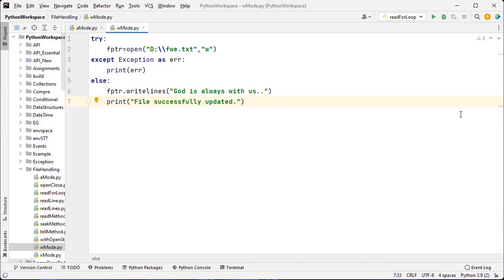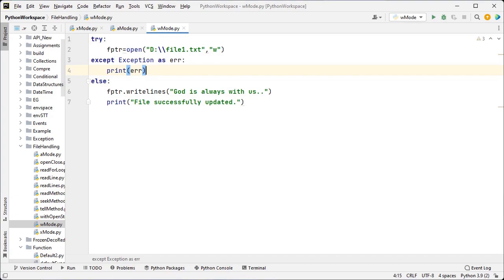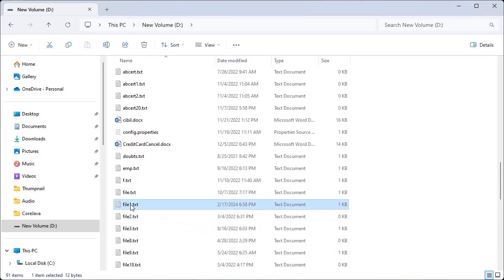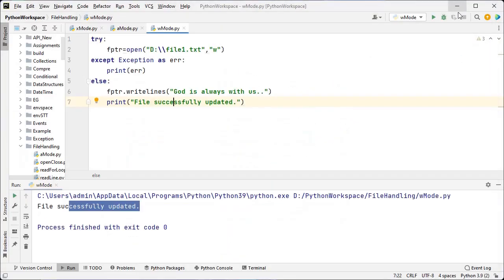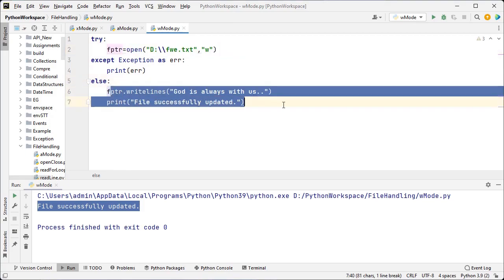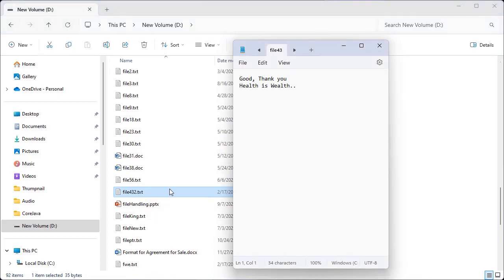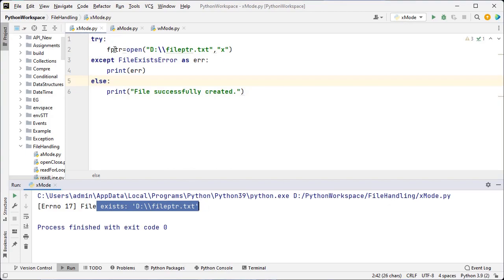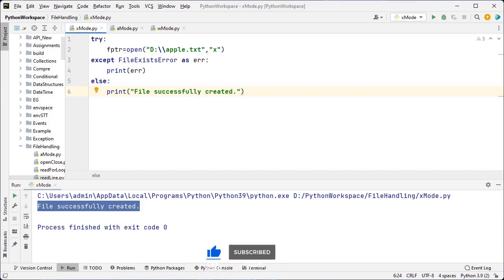Python Series | Different Types of Modes in File Handling